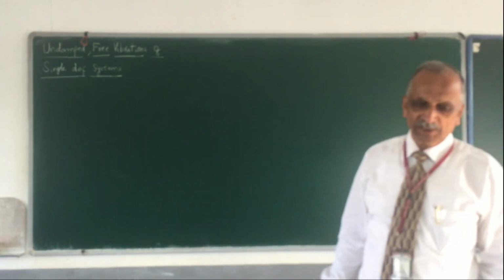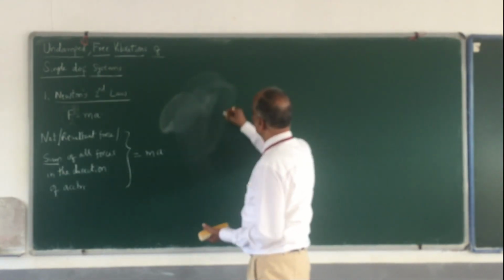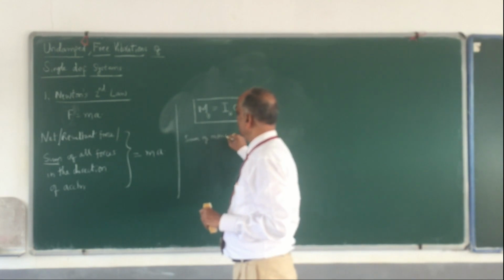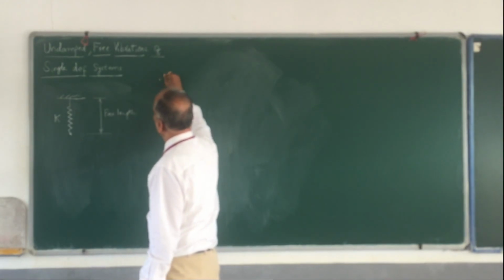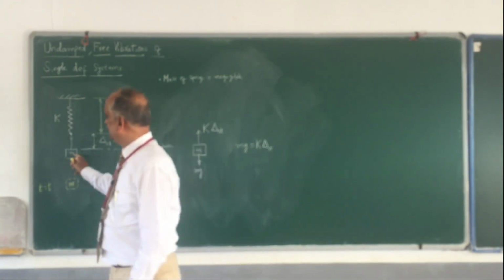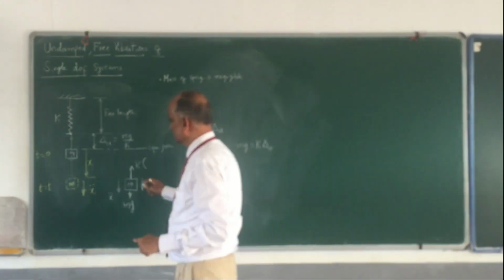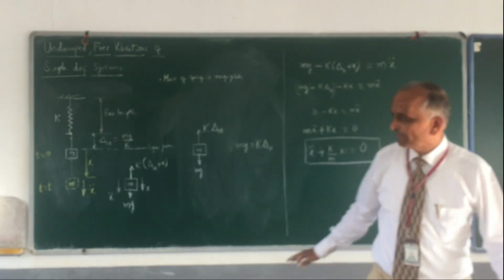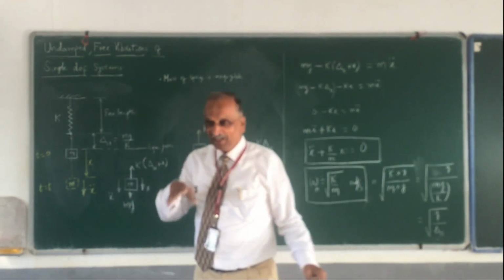DOM : Undamped Free Vibrations - Newtons Method (Module 4.6)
Undamped Free Vibrations - Newtons Method